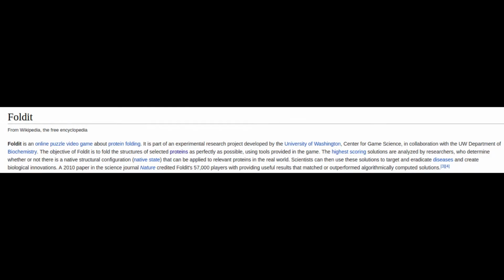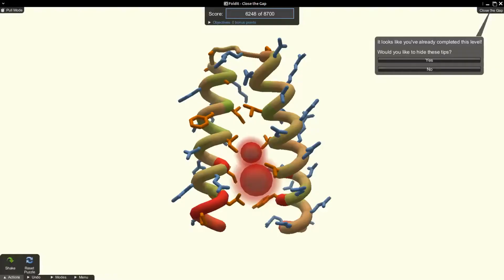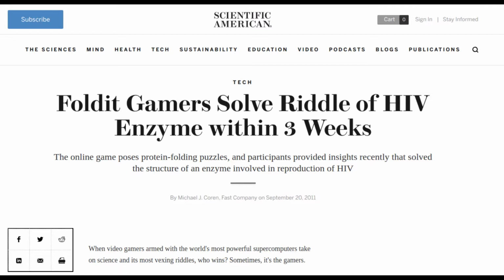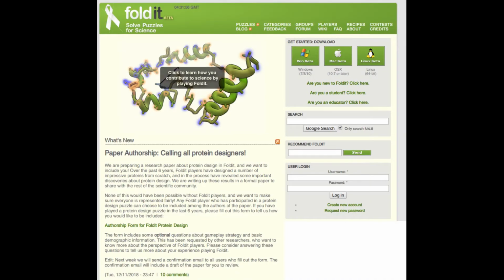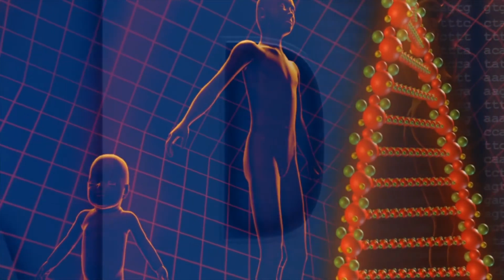Fold it a protein puzzle game for science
Fold It is a game that is different from others. It is also a research tool. A research tool powered by the public.

Unlike other science games this is  not dependent on the predefined parameters of a known compound. You do not add sodium to water and get an explosion. You do not see an imaginary indicator change colour with an acid. There is no rag doll physics engine. This is different.

Fold it uses a brute force approach to solving the structure of a protein. If it were a pure research tool this would tie up one or more super computers for years if not decades. This would involve creating simulations of a protein time and time again with slight deviations. Each successive failure would guide the next sequence of iterations. Any problems would require the program be redesigned, recompiled and possibly entirely rebooted. Over time a reliable model for one protein would be produced. It is a long and labour intensive approach.

The way to get around this is exactly what Fold It does. They distribute the job to the public. They have made the process of figuring out what the problem is and how to solve it a game that is ideally suited to humans and our inquisitive mind. This would be pointless  if the game was just problem solving as it would only attract those who were already going to be researching proteins which is a very small population. Fortunately it is not so.

This is because the human brain is very good at identifying patterns and reasoning in 3D space. Something a computer program struggles with. It is the organic reasoning mind that makes using humans so much more effective but it is also this human mind that makes people want to work towards the researchers objectives.

By making this a game, and a competitive game at that, the pool of candidates has expanded. This has also increased the investment and reward from succeeding for those playing. By creating both a reward which you see in the form of  colour sprays and points you are enticed to play more. By having you play in a ladder you are enticed to play more and do better. The addition of a social element than creates the social status of us versus them and a desire to make your team the top candidate.

This benefits the scientists and is reasonably ethical. It uses the data derived from this competition to create better algorithms. This algorithms become more apt at recognising patterns and deciphering the 3D shape of proteins. This improves the ways in which artificial proteins, undescribed pathogenic markers or even artificial proteins can be analysed.